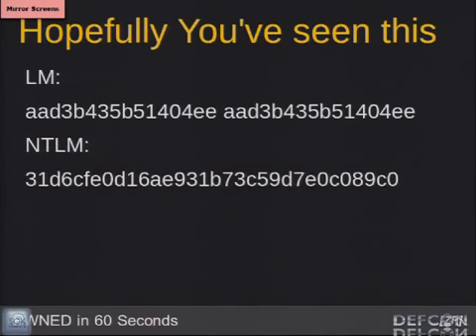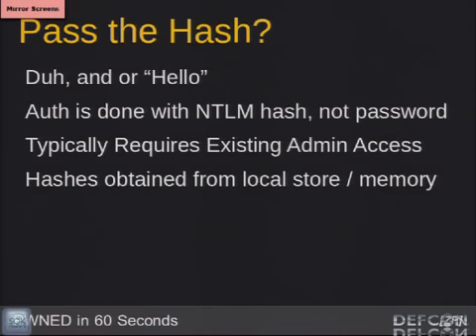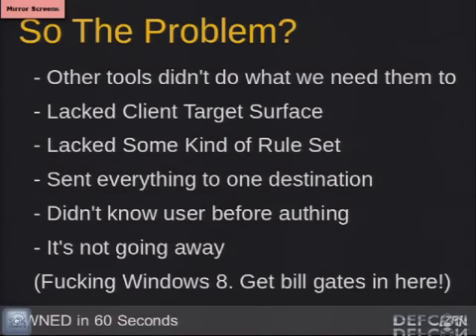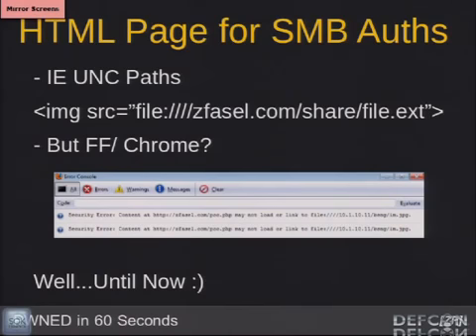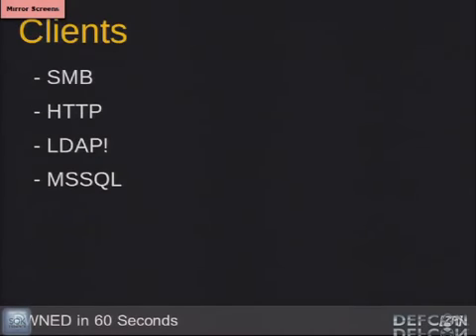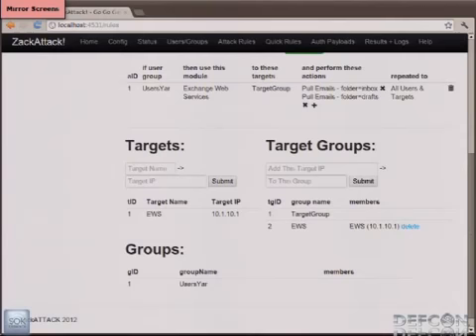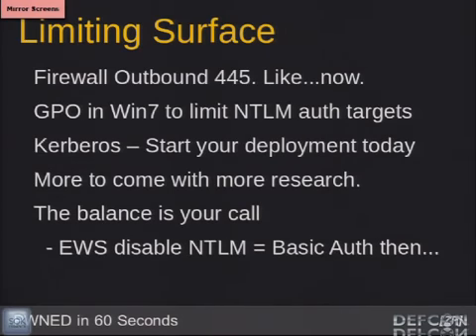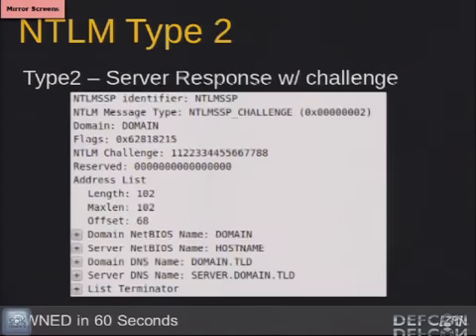DEFCON 20: Owned in 60 Seconds: From Network Guest to Windows Domain Admin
Speaker: ZACK FASEL Their systems were fully patched, their security team watching, and the amateur pentesters just delivered their compliant report. They thought their Windows domain was.

Copy of the slides for this talk are here: Owned in 60 Seconds: From Network Guest to Windows Domain.